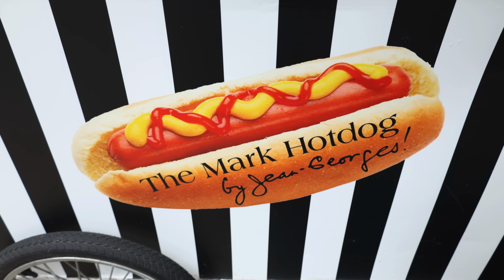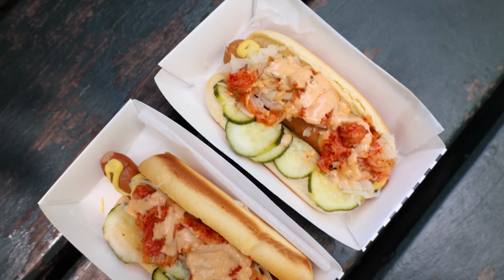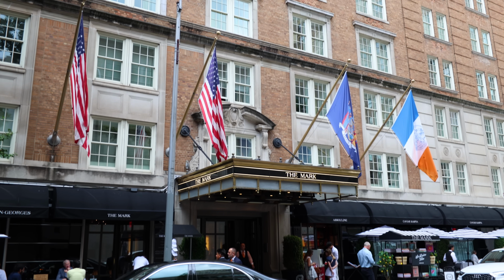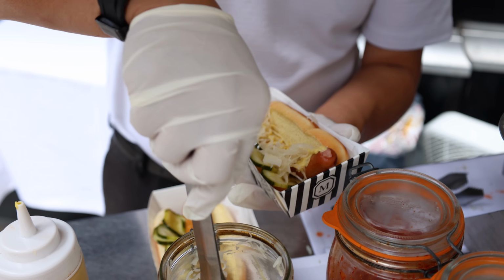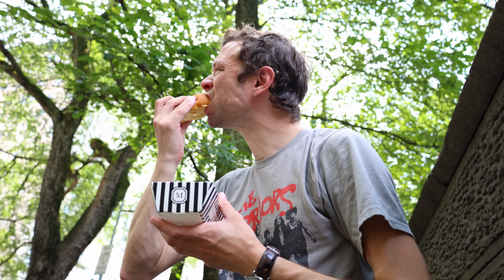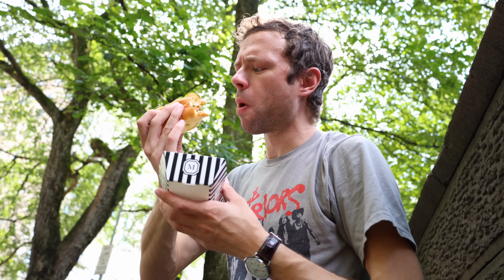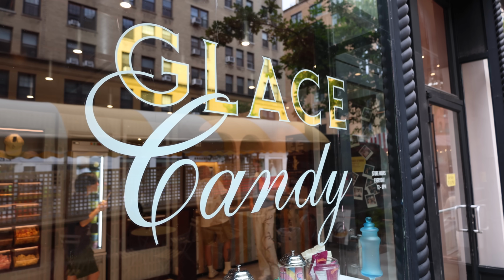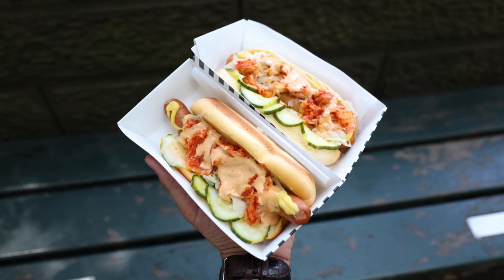Eating at the Most LUXURIOUS Hot Dog Cart in NYC. The Mark Haute Dog Cart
I eat at and review the Mark Haute Dog Cart at the Mark Hotel on the Upper East Side of New York City. The hot dogs come from the two Michelin starred chef Jean-Georges Vongerichten. The cart may just be the most luxurious in NYC as the hotel which houses it even has a room that goes for $35,000 a night! In addition, I also review ice cream at the popular Glace NY.

My camera

About Me: I live in NYC and I’m about food, travel and work.